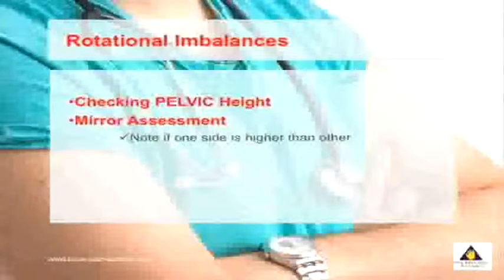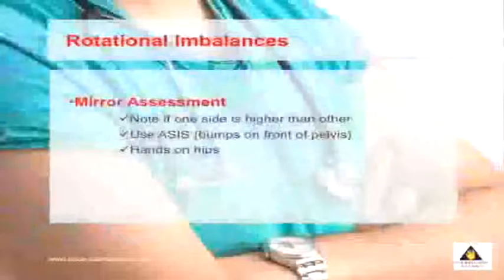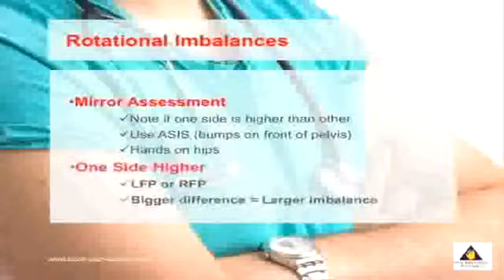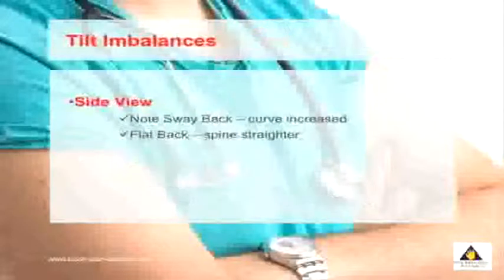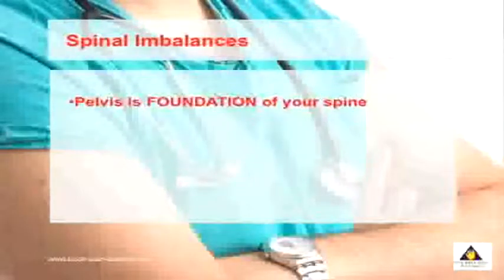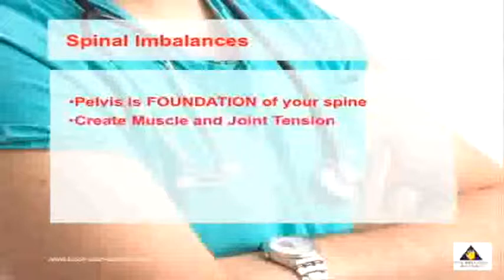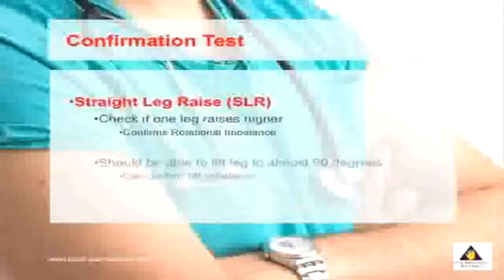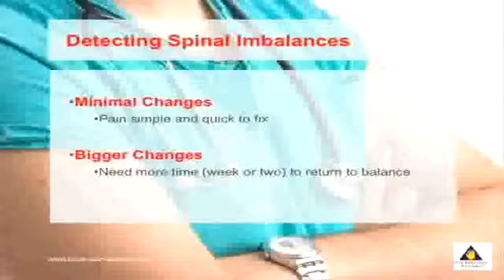Sciatic Pain Relief - Ideal Techniques to End Back Pain & Sciatica & Tips on Sciatic Pain Relief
Sciatic Pain Relief is the web's most useful site for self help for back pain and sciatica. There is articles, tips and technqiues to aid with any type of pain.

This presentation displays a few of the articles, web pages and graphics used on the web site to help show you how you can eliminate sciatica and back pain.

Make sure you view all the information provided and visit our web page for more on Sciatic Pain Relief

Back Pain Exercises :
00:00:05  Back Pain Exercises
00:00:04  Sciatic Pain Relief
00:00:03  Back Pain Exercises
00:00:02  Lower Back Pain Relief
00:00:01  Exercises for Sciatica